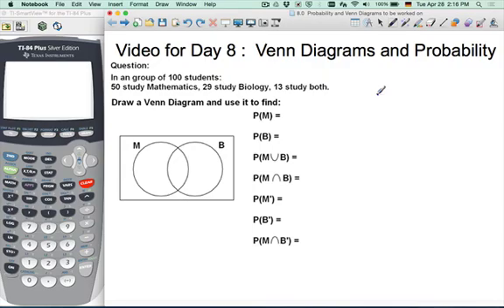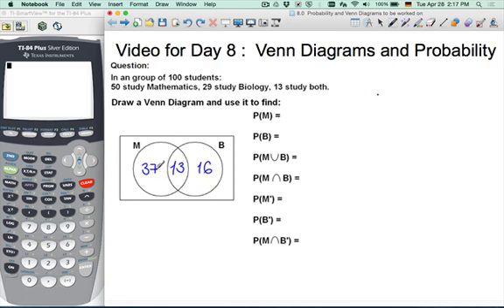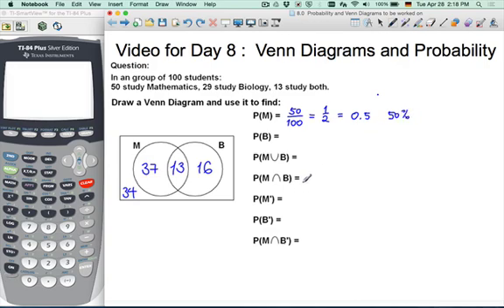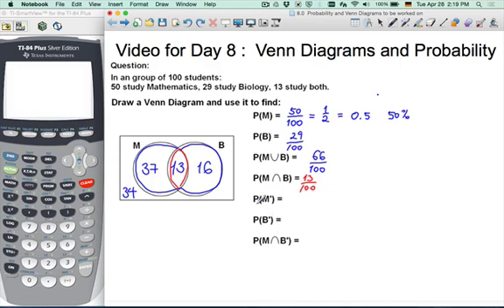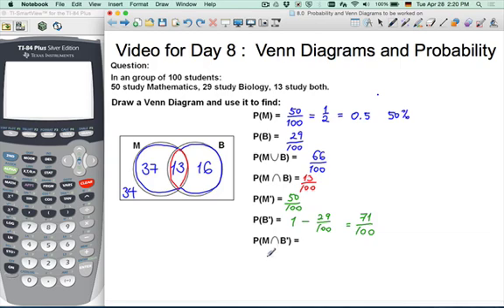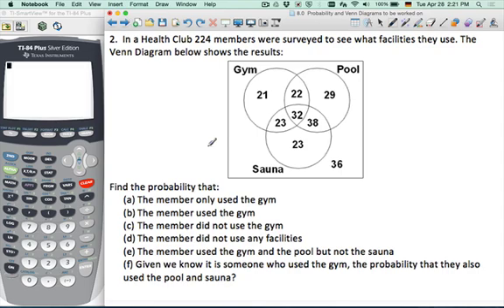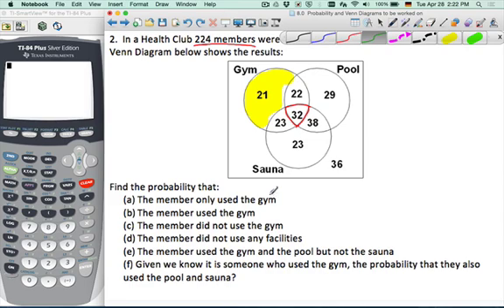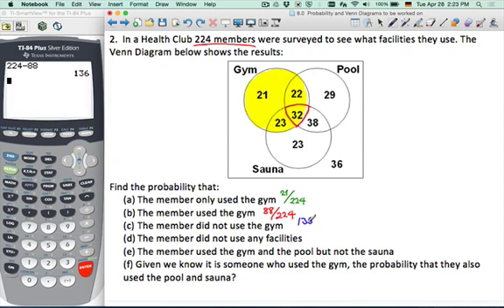Venn Diagrams and Probability